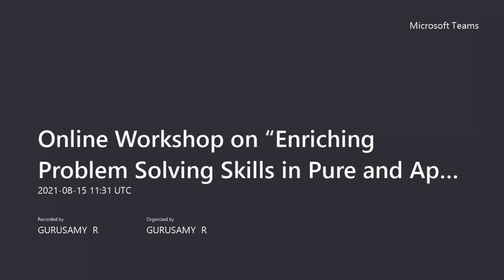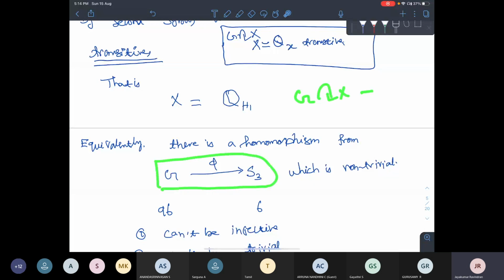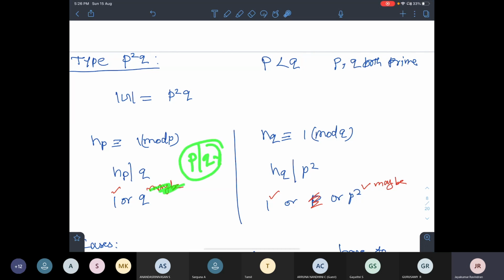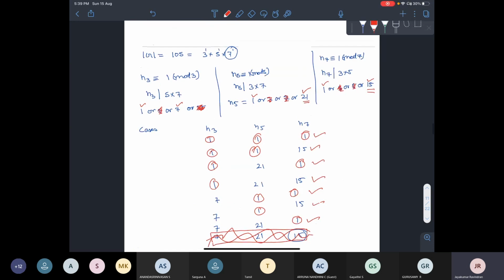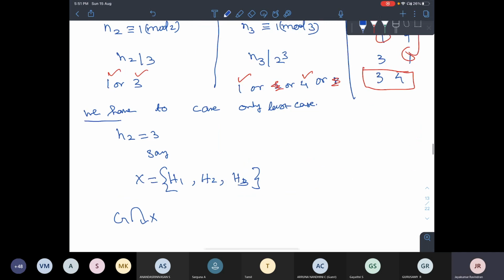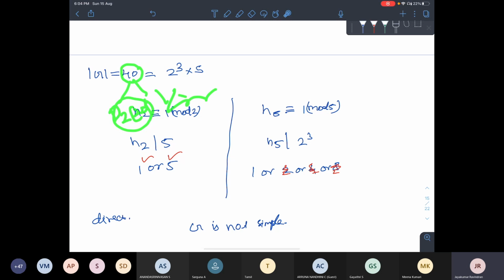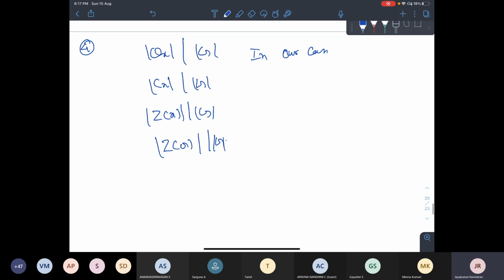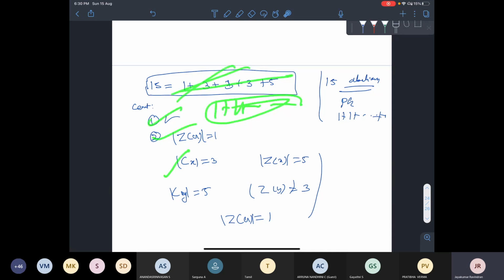Algebra -Lecture -4 by Mr. R. Jayakumar